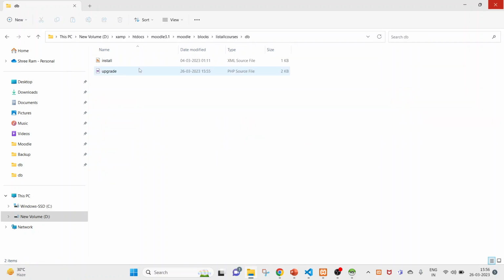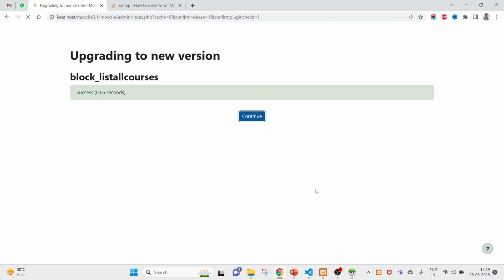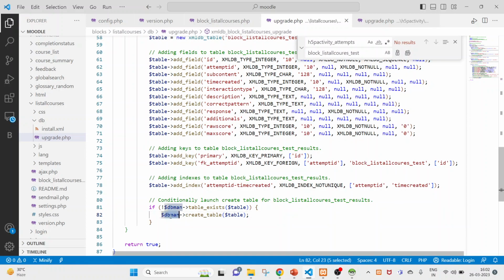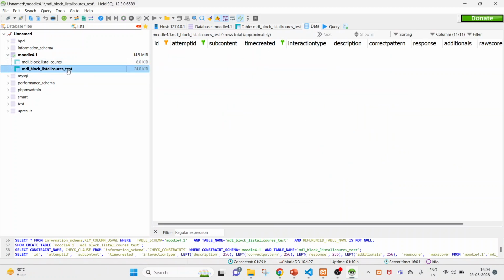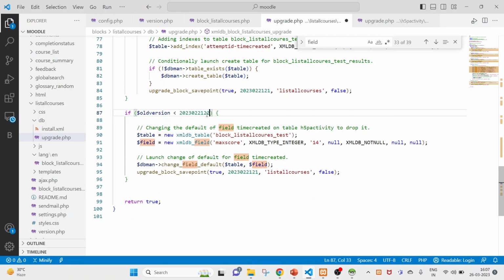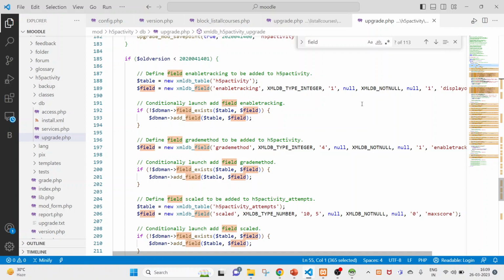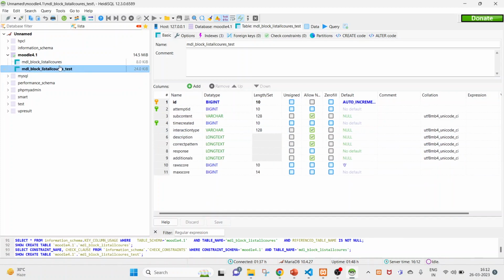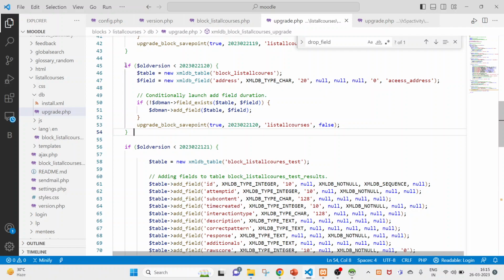Add a new table | update table Fields in Moodle Block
Mastering DDL operations in existing Block
Adding Fields to Existing Block in Moodle
Best Practices for Adding Fields to Existing Blocks
In this video you will learn:
- When to use upgrade.php
- Where to write the code for adding field into the table
- You can add new table to block
- you can delete fields of a table
- you can rename table
- you can drop table if required
- You can add/update fields of existing table
- How to change the version number

moodle
moodle block programming
moodle block development
moodle coding
moodle programming
moodle code
moodle fields
using php in a moodle block
moodle source code
moodle profile fields
moodle block configuration
how to add configuration settings to a moodle block
moodle user profile fields
mustache template in a moodle block
add/update fields of existing table
add new table to block
add field
add table
add custom fields in moodle